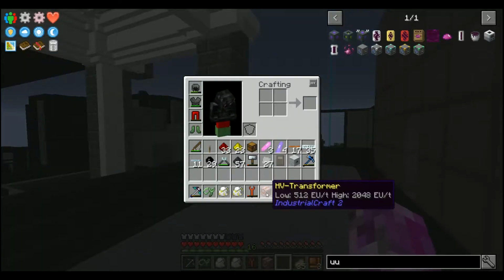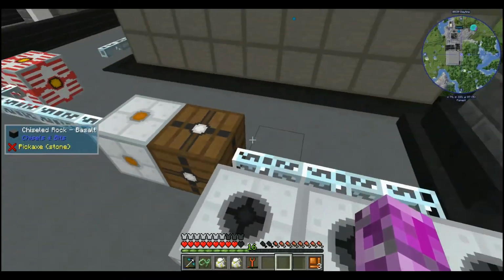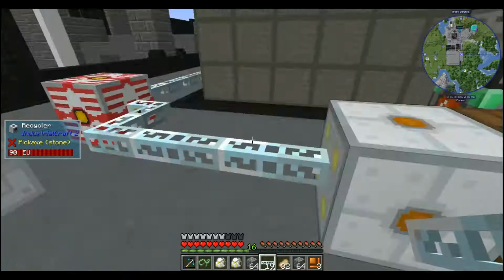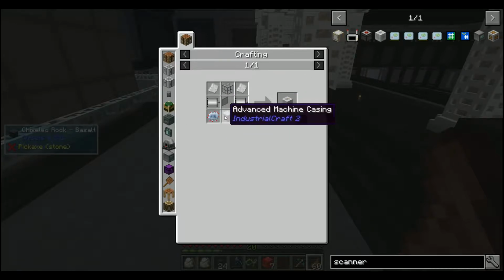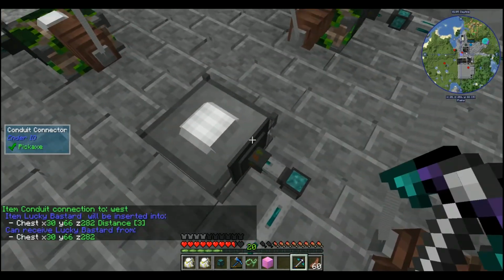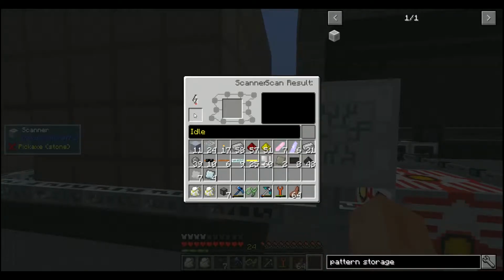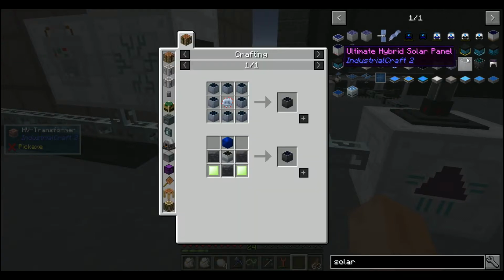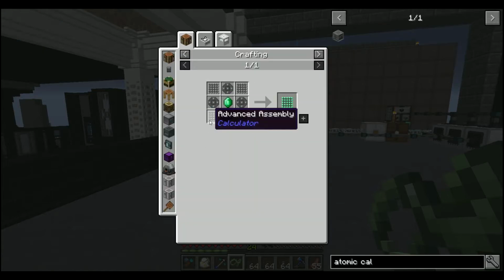Age of Engineering: Episode 11: UU HAKUSHO MATTER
one step closer to that iridium block phallus I've always dreamed of building